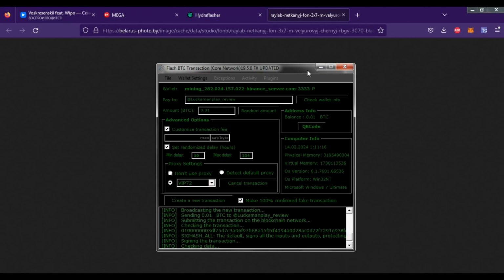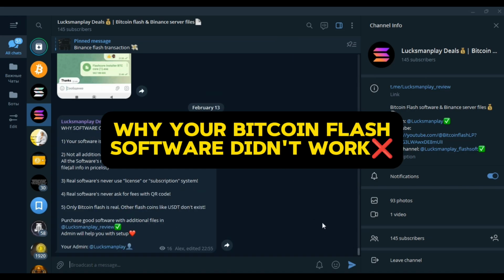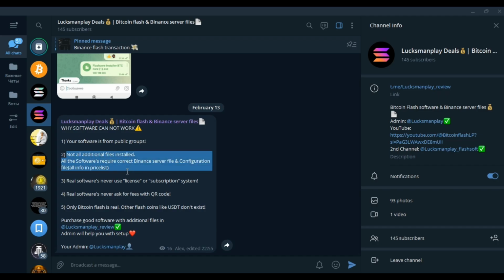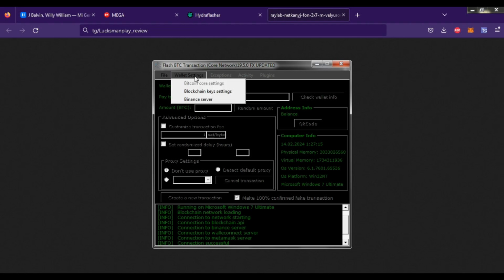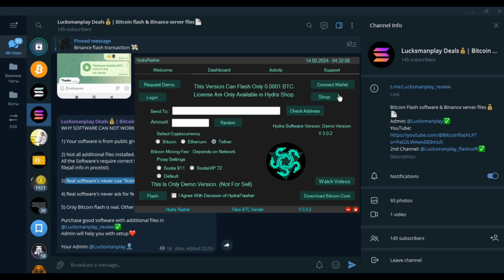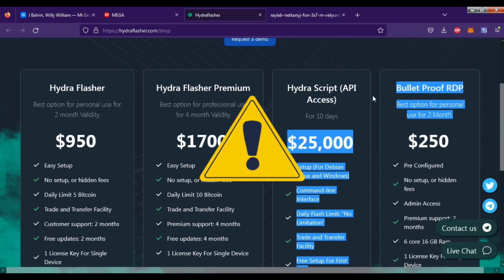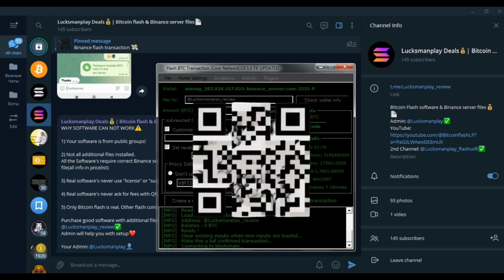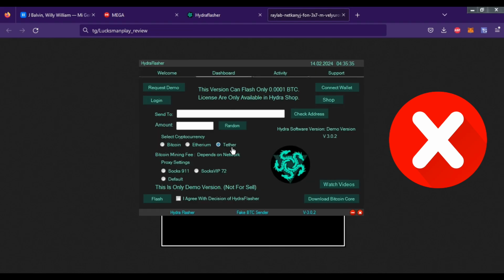How to Fix Flash Bitcoin Software Crashing on Windows & PC (Full Guide) 💻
Is your Bitcoin flashing software crashing, automatically closing after launch, or failing to register transactions on your computer?

In this video, we analyze the top 5 technical reasons why public tools fail to run on Windows/PC and explain the importance of using matching server configurations to synchronize with the core network properly.

Join our official channel to get access to:
▪️ Verified software packages (including updated FCB 10.E environments)
▪️ Fully compatible binance server files and installation manuals
▪️ 100+ real customer reviews, deal proofs, and live transaction tests
▪️ Direct step-by-step remote configuration support from the admin

TIMESTAMPS:
0:00 - Why your Flash BTC software automatically closes on your PC
0:13 - Reason 1: Security risks and viruses from public Telegram groups 🚫
0:26 - Reason 2: Missing or incorrect Binance server configurations 💻
0:44 - Reason 3: How to spot fake paid activation & license systems ❌
0:52 - Reason 4: Screen‑locking QR‑code scams requesting fees 💸
1:09 - Reason 5: Technical traps with fake multi‑coin (USDT) flashing tools 🧐
1:16 - Downloading secure core setups and getting remote configuration support 👥✅